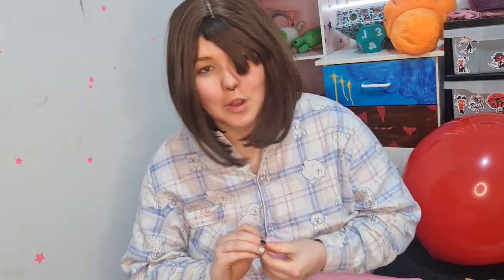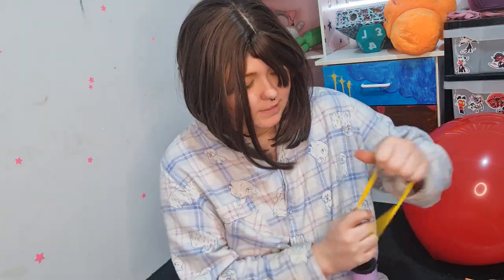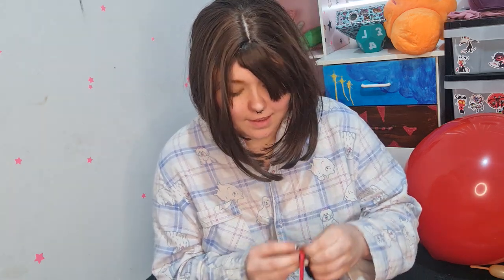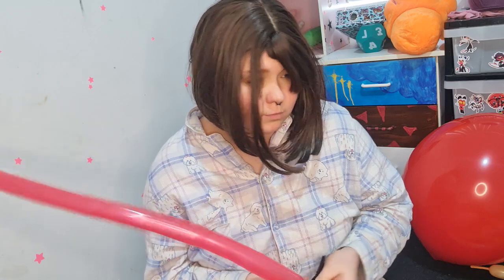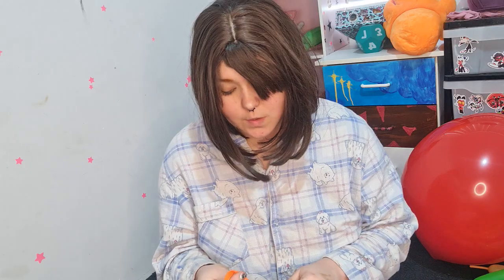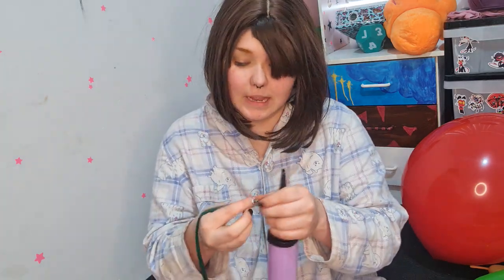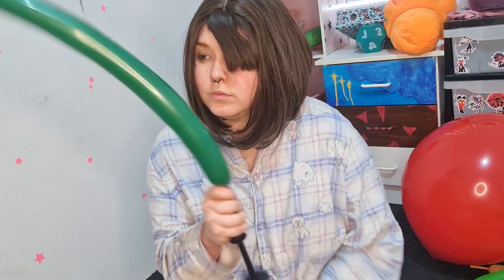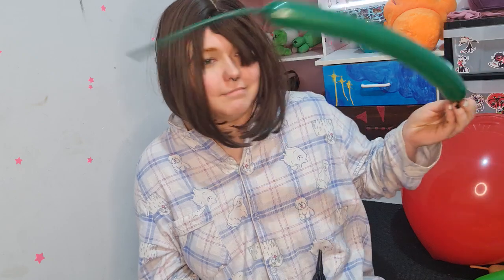pumping up sausage balloons ⭐Balloon Asmr⭐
💕💖 Checkout my Onlyfans, the price is only $6.69 a month, daily posting 💖💕

Twitter is dramatic_d_fire